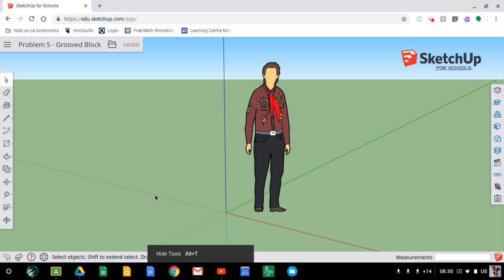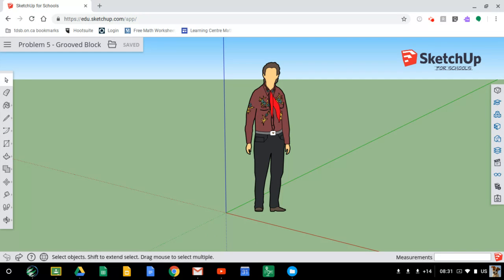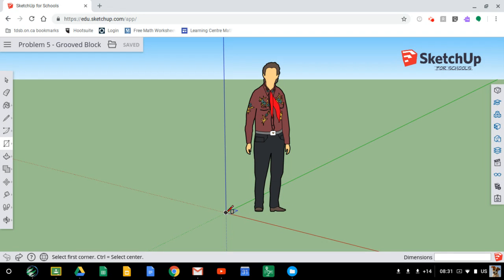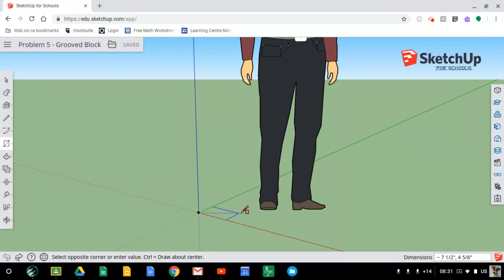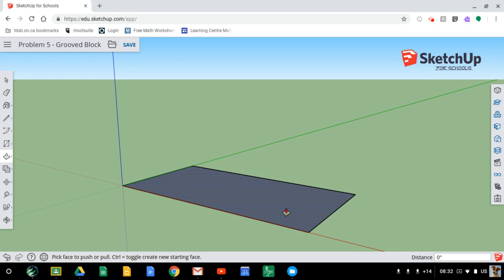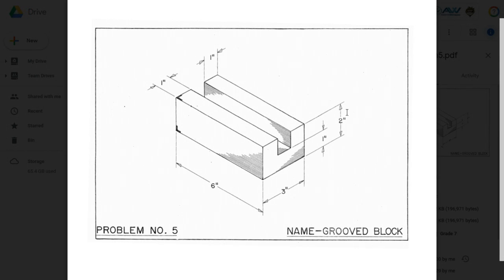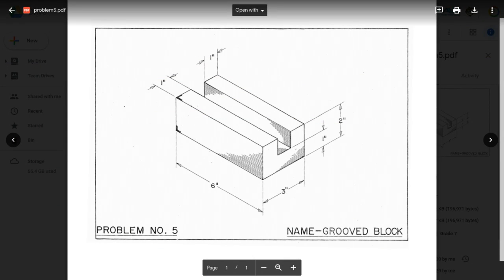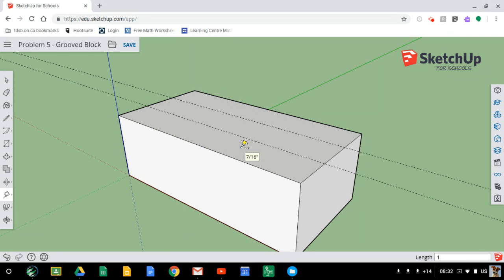Sketchup For Schools Tutorial - Problem 5 - Grooved Block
This video was made for my classes learning the new online Sketchup Software. This is part of a 6 step "scaffolded" approach. By the end of the 6th step students should have enough skill to convert the given Isometric shape into a 3D digital object, completely from scratch. The .skp files shown in the movies, and the PDFs of the shapes can be found